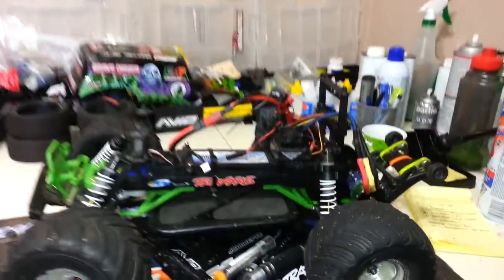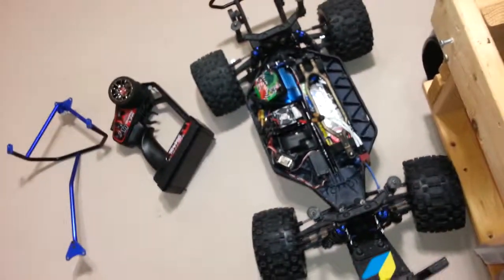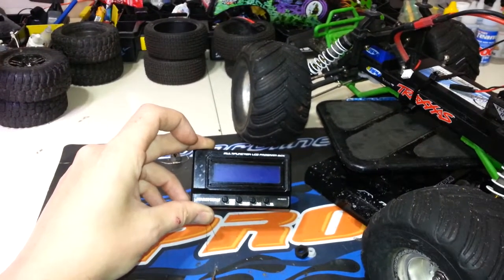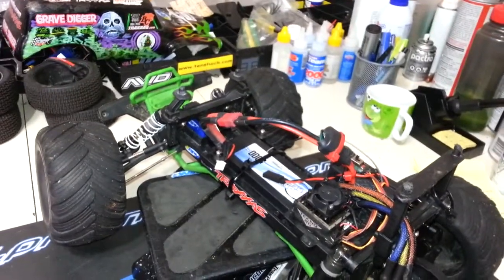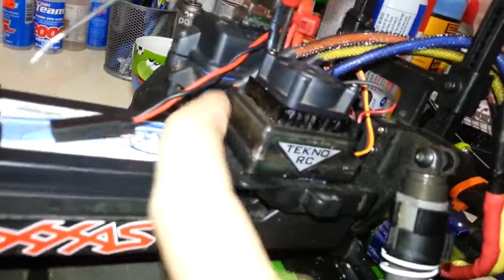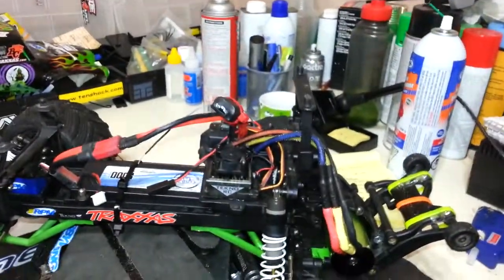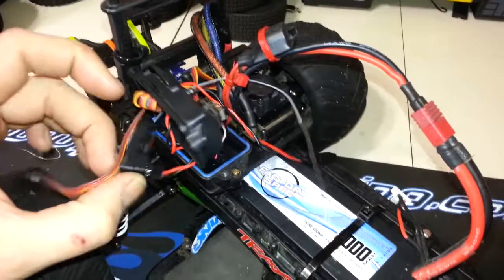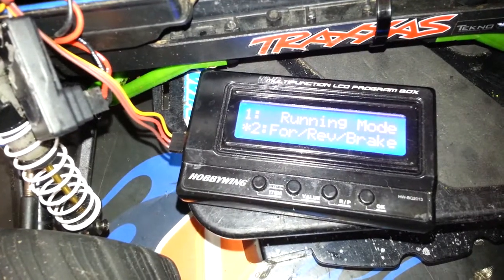HobbyKing X-Car 120A ESC Review (XeRun v2.1 Clone)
This is my review of the HobbyKing X-Car 120Amp ESC.  This is an exact clone of the HobbyWing XeRun V2.1 120Amp ESC.  Only it cost $34 instead of $100+. !!!

 I have used the Hobbywing USBLink v3.42 to update all the firmware on the ESC.  There are several different HobbyWing firmware updates available for this ESC.  Modified / stock / zero timing / etc

***BEWARE if you update the stock HobbyKING x-car firmware to HobbyWING Xe-Run firmware you will NOT be able to revert back to stock firmware.  You must use the Hobbywing firmware from then on out.***

This is also the same ESC as the Brushless Hobbies LT4.

I used my HobbyWing Program Box to update and program the esc on the go.  This ESC has been used with my Tenshock SC411 4000kv motor on 2S and it powers this motor very well.  Advanced timing, and boost features.  Never gets hot.  Overall an extraordinary value for an ESC of this caliber.  Very powerful for such a small size!!!

Also I have waterproofed this ESC by using CorrosionX with fantastic results!  Most definitely I would recommend this ESC to anyone looking for a budget esc that will hold its own!! you found it!